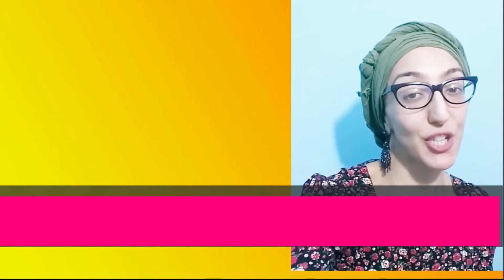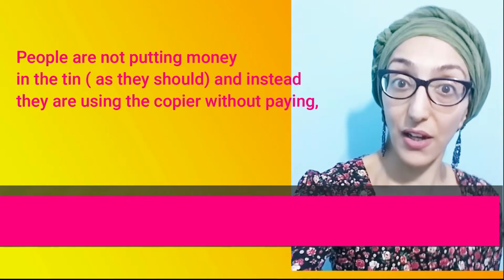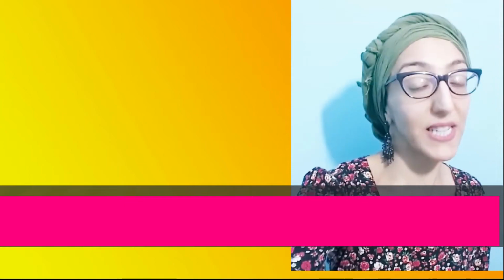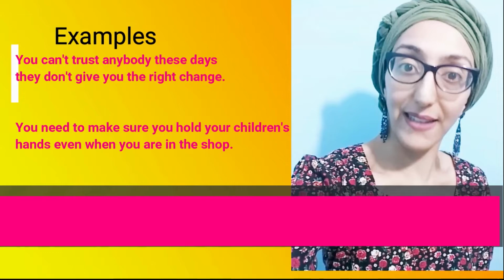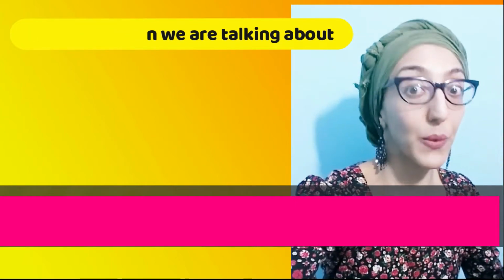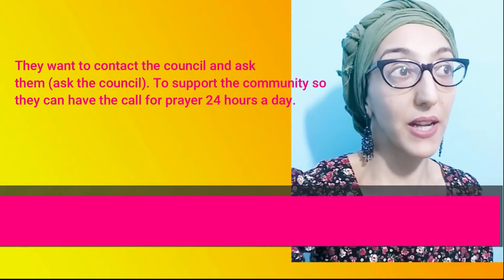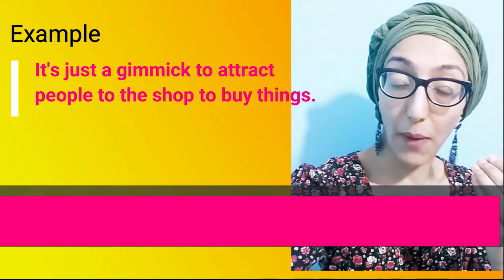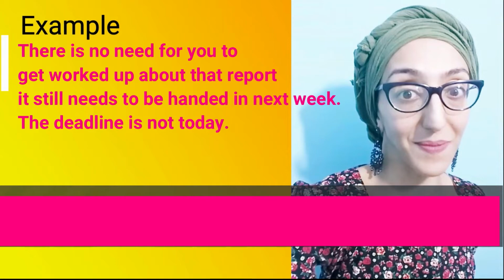Speak Like A Native: With Citizen Khan: British Comedy Sitcom😄😄😄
The aim of this series is so you as a learner can sound like a natural. Also be able to use English expressions that we all use rather than some outdated ones.

Useful Links To Help You With Your English